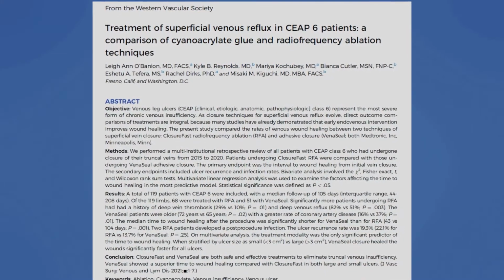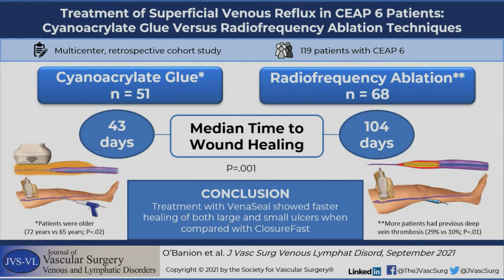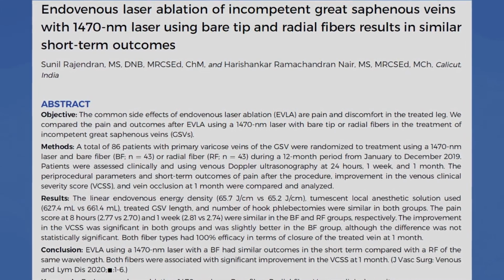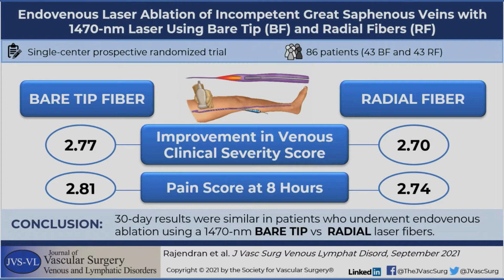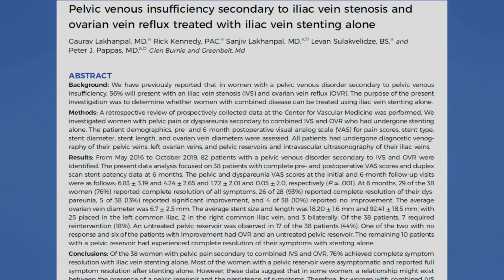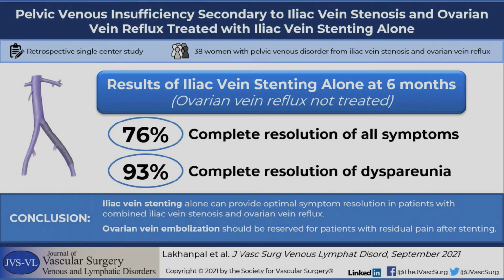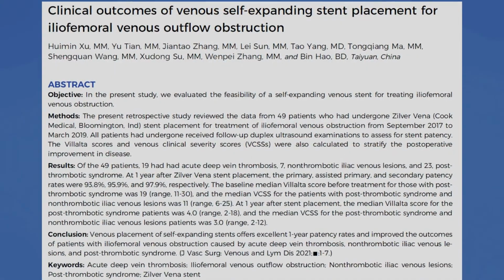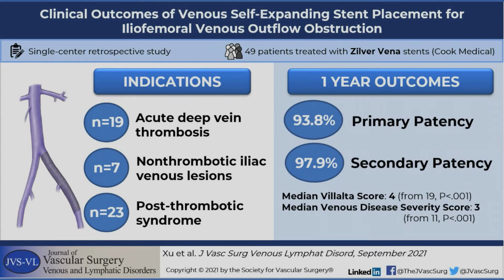September 2021 JVS-VL Editor Summary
Dr. Peter Lawrence introduces the September 2021 issue of the Journal of Vascular Surgery: Venous and Lymphatic Disorders.

Endovenous laser ablation of incompetent great saphenous veins with 1470 nm laser using bare-tip and radial fibers have similar short term outcomes
Treatment of Superficial Venous Reflux in CEAP 6 Patients: A Comparison of Cyanoacrylate Glue and Radiofrequency Ablation Techniques
Pelvic venous insufficiency secondary to iliac vein stenosis and ovarian vein reflux treated with iliac vein stenting alone
Clinical Outcomes of Venous Self-Expanding Stent Placement for Ilio-femoral Venous Outflow Obstruction